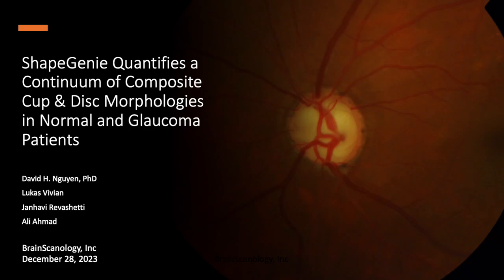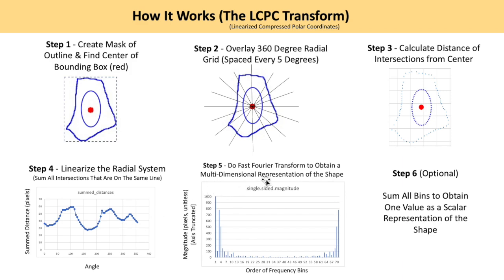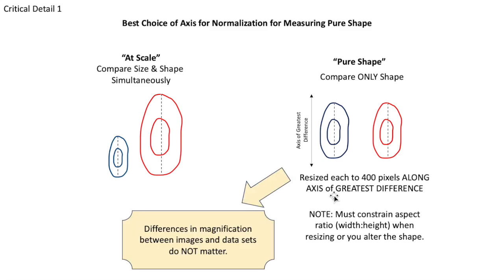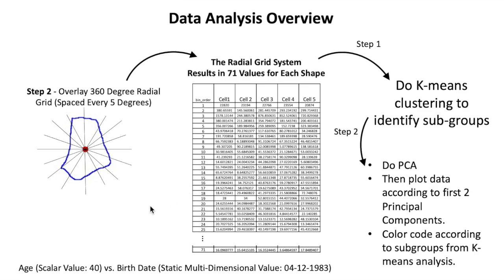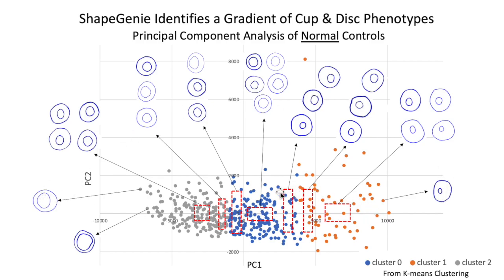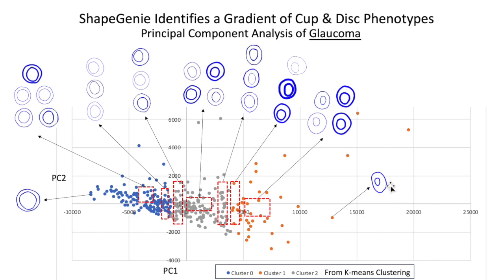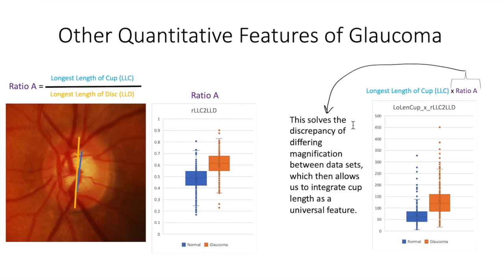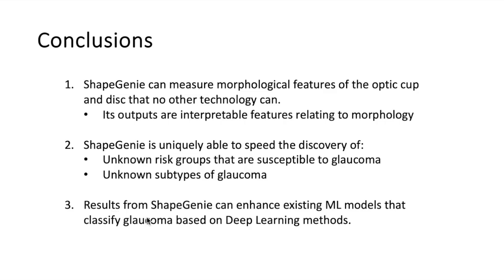ShapeGenie Identifies a Continuum of Cup & Disc Morphology in Glaucoma